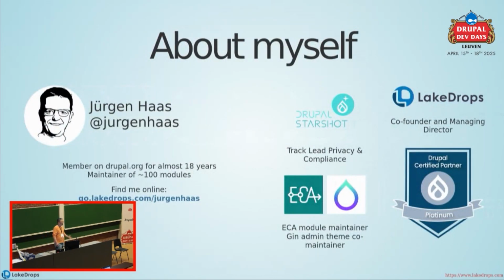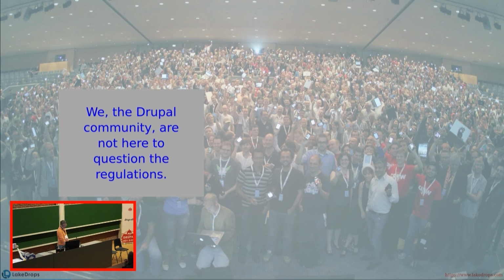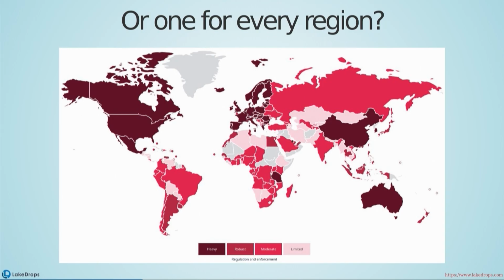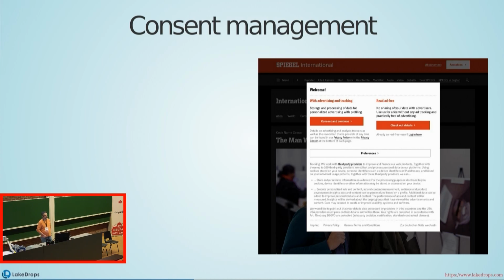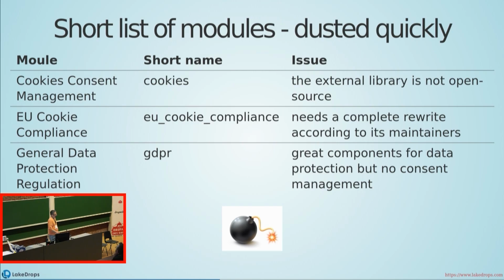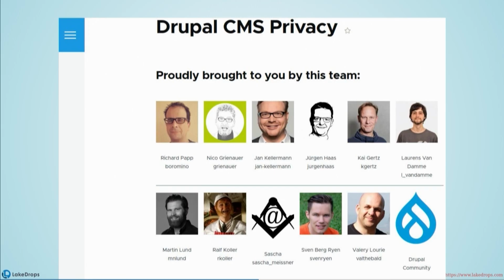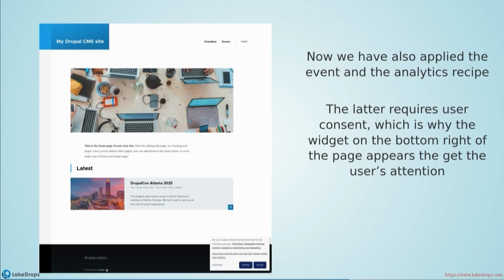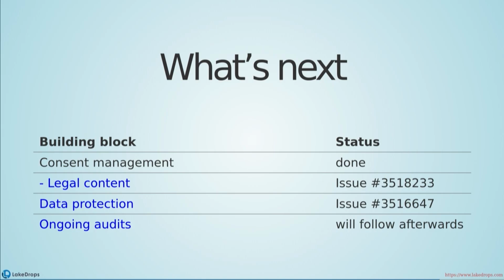Drupal CMS Golden standard for privacy and data protection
Session: 'Drupal CMS Golden standard for privacy and data protection' by  jurgenhaas